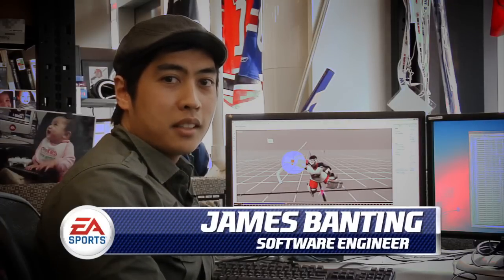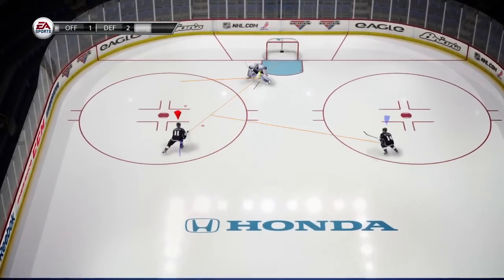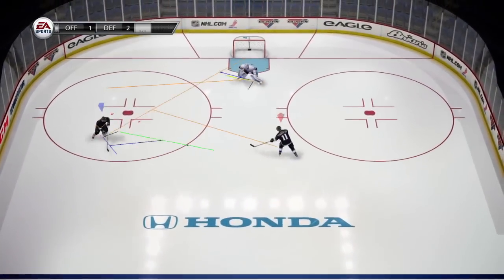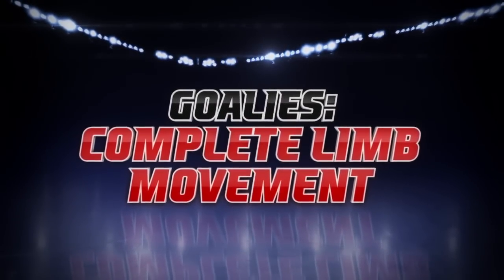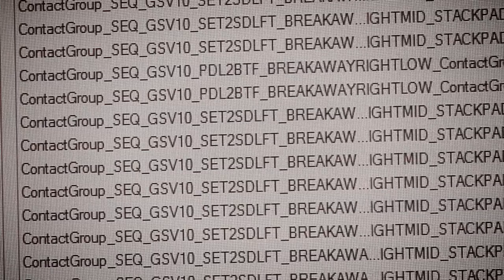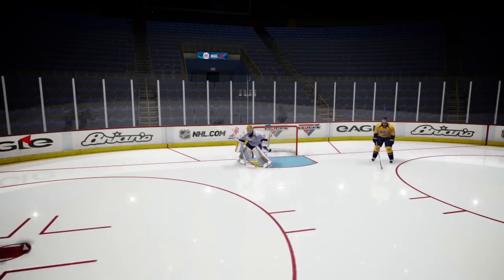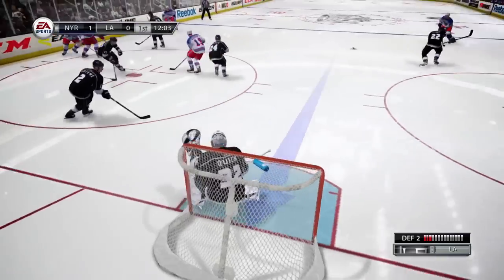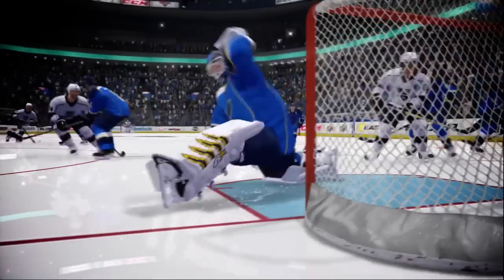Last Man Standing - NHL 13 Quick Clip Video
Software Engineer James Banting gives you a behind the scenes look at goalies in NHL 13.